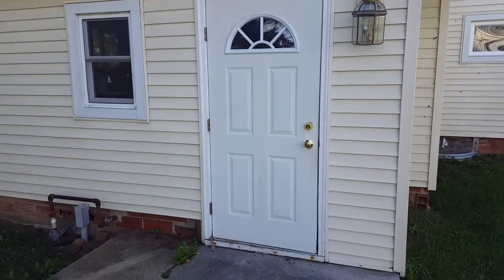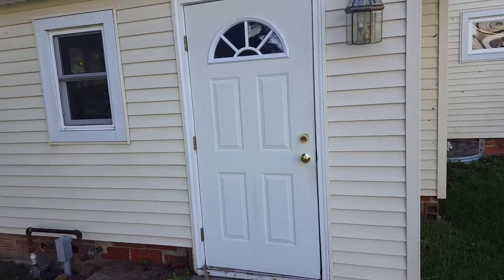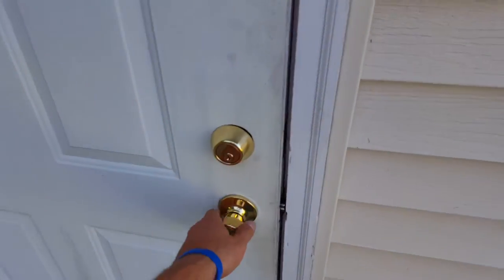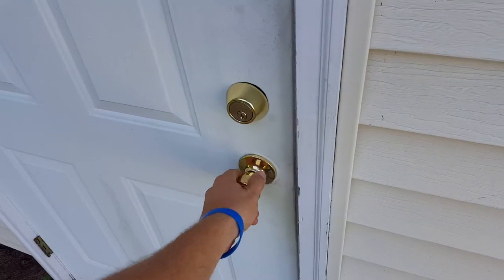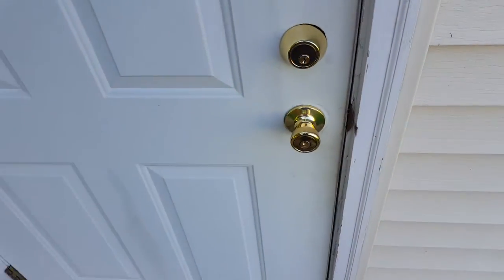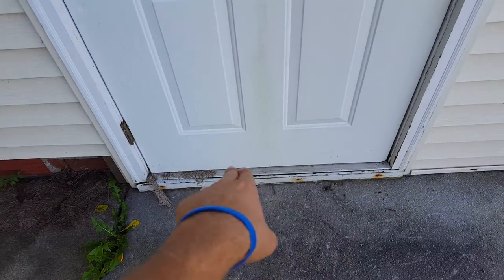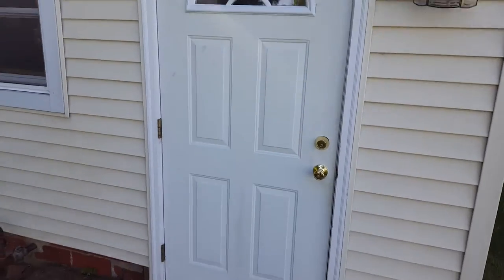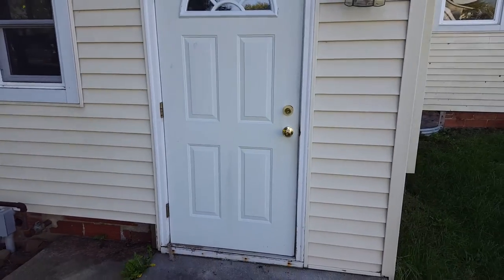Backwards exterior door